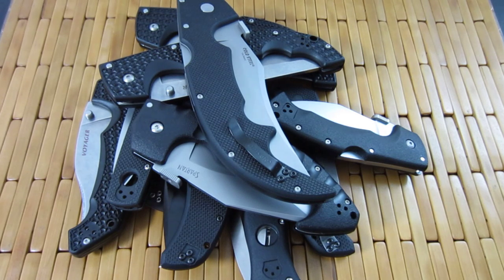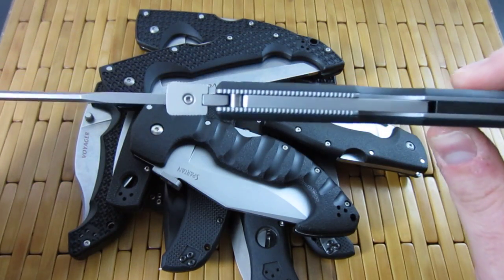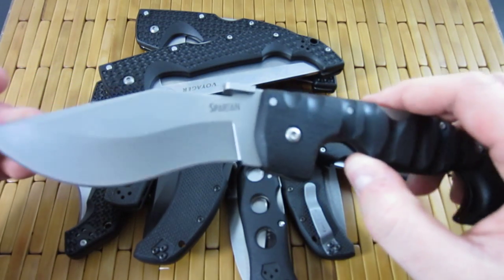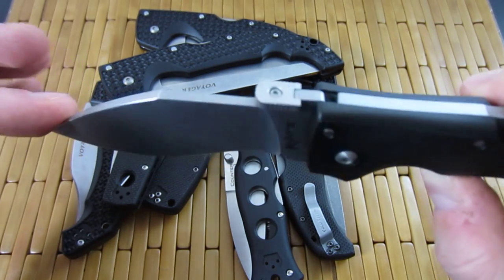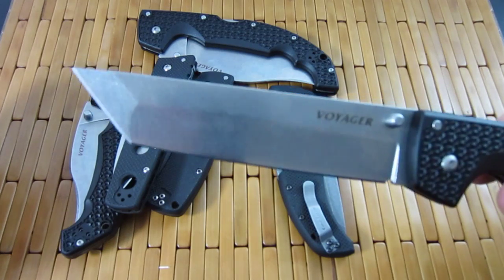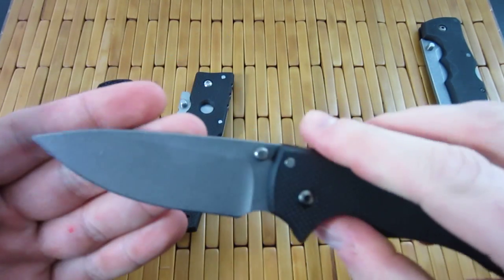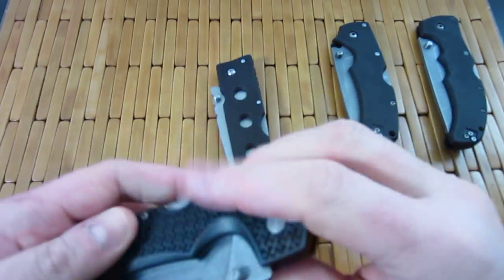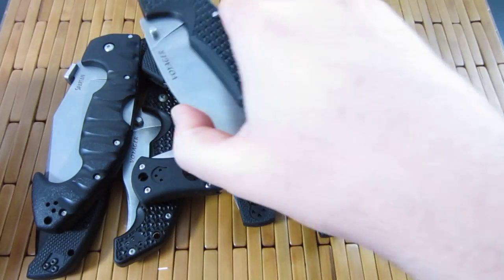My Entire Cold Steel Knife Collection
Every folder I have from Cold Steel all in one video!